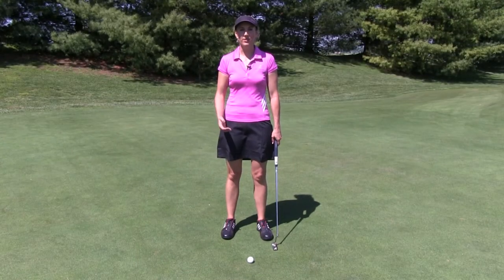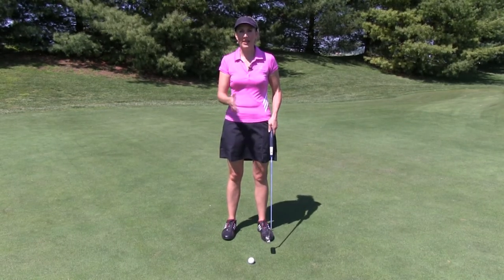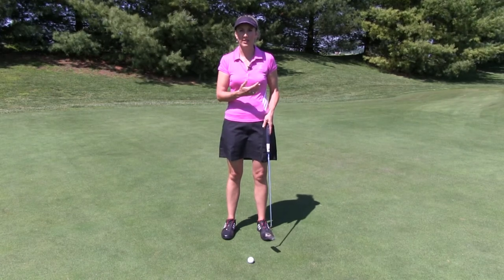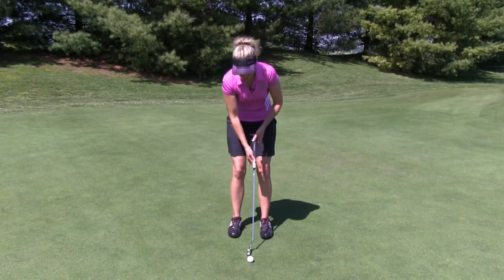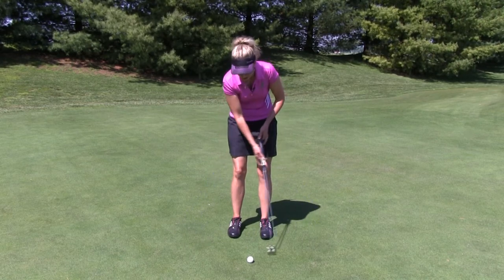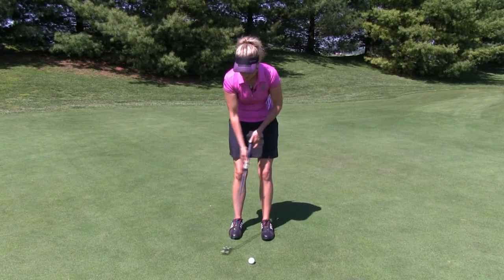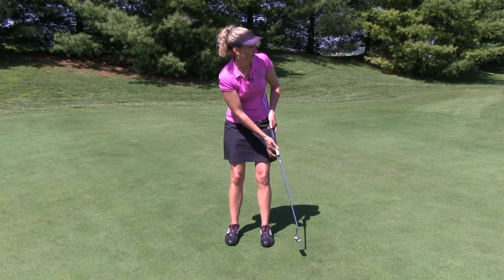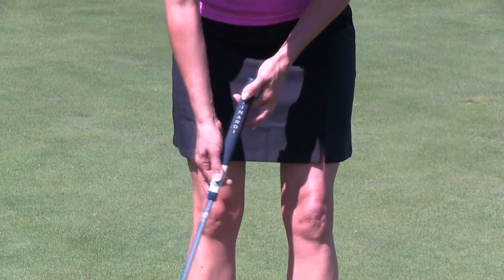Putting Pincher Drill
Here in this video tip, Maria Palozola demonstrates the putting pincher drill.  Whether you have too much tension in your putting stroke or you get jerky and choppy, this drill will help you to smooth out your stroke.